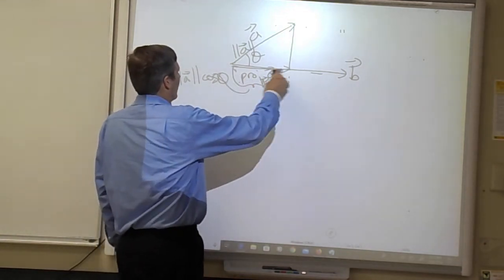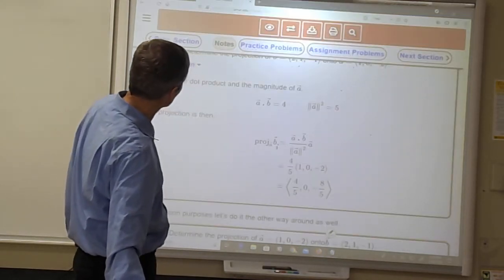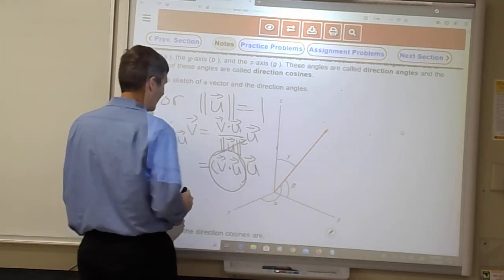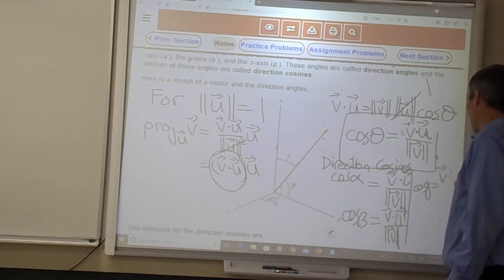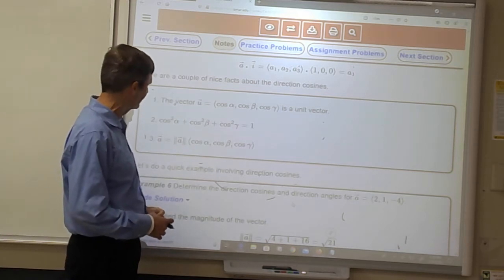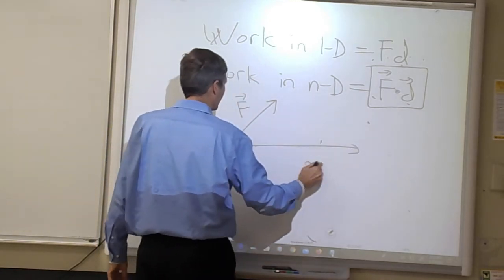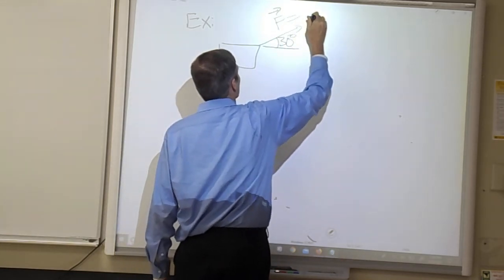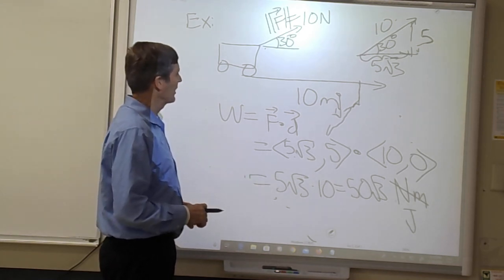MATH2333 Dot Product part II